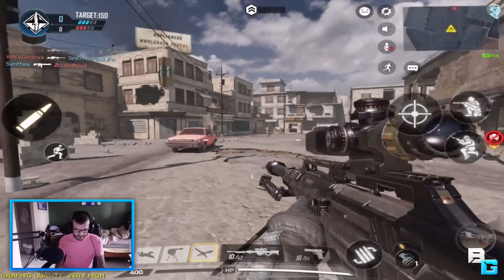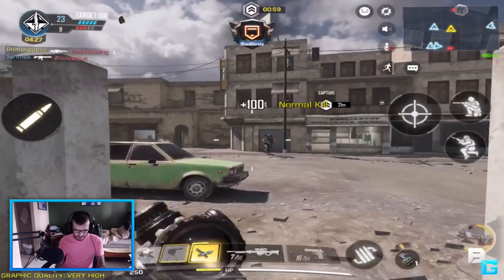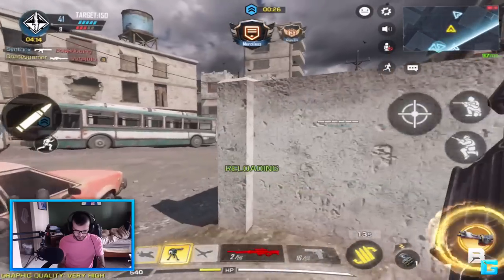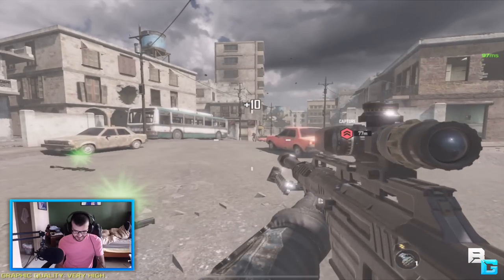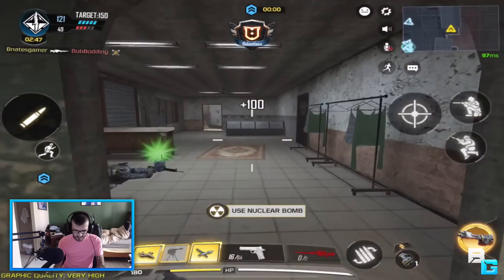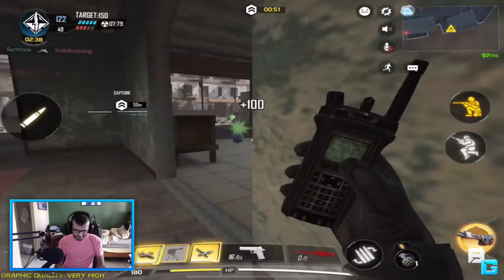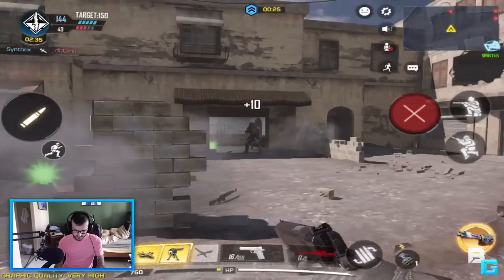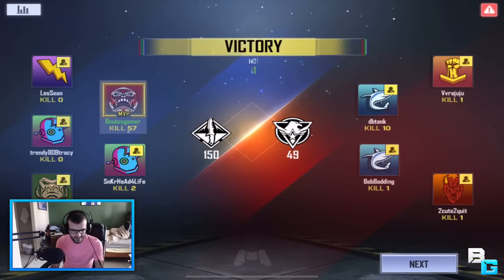Call of Duty Mobile - "THIS GUN IS INSANELY GOOD!" | DOUBLE NUKE WITH SNIPER!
I actually got a double nuke with the XPR...wow.

How To get CODM iOS:
1. Have AU Apple ID (create one)
2. Use a VPN (Proton OR UFO)